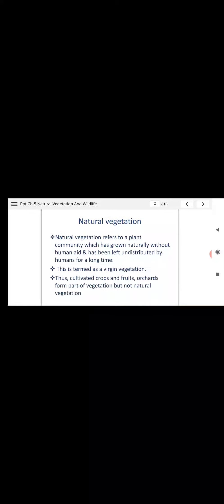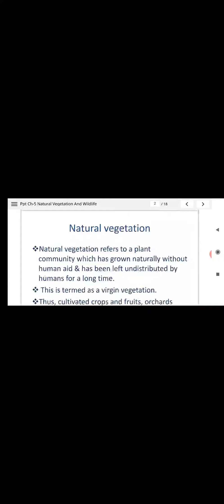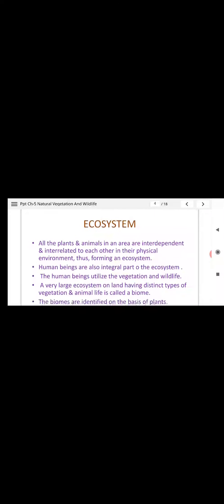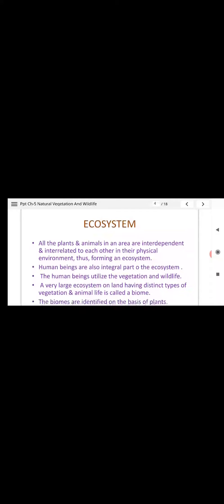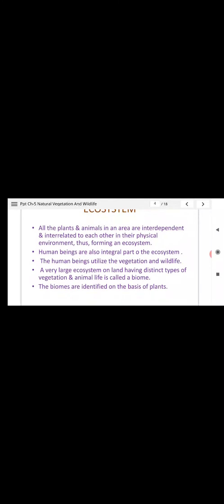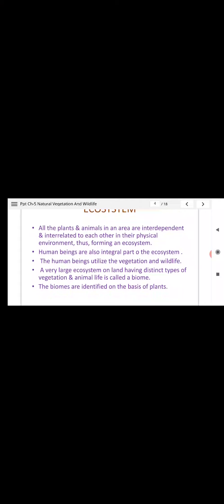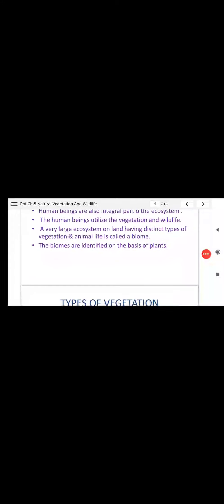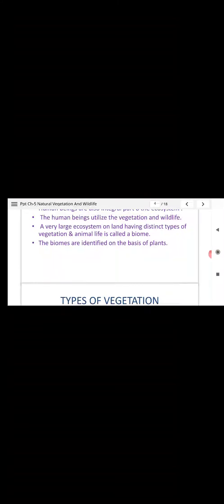CLASS -IX Subject-Geography, topic-natural vegetation and wildlife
CLASS-IX Subject-Geography, topic-natural vegetation and wildlife BY MR. ANKIT GUPTA